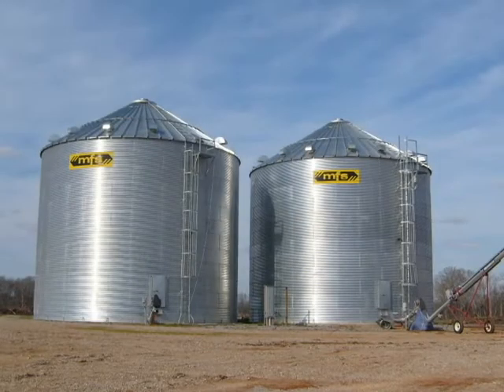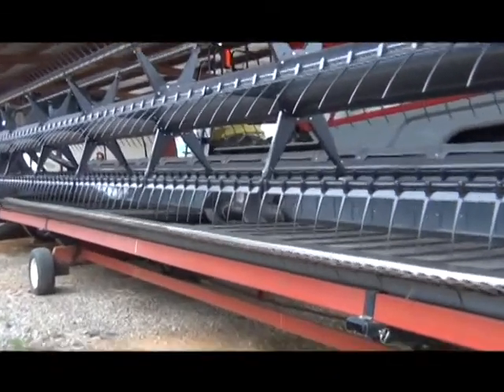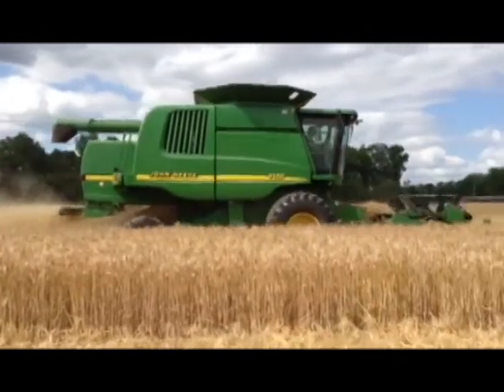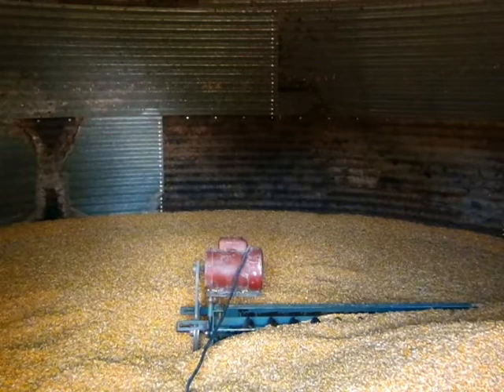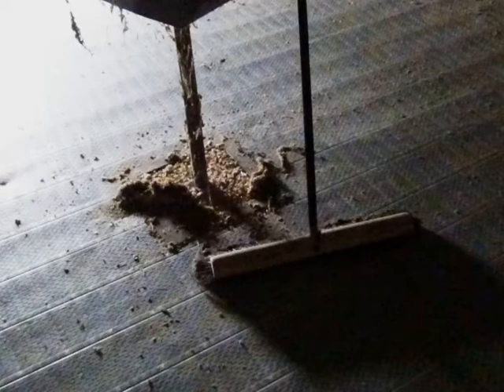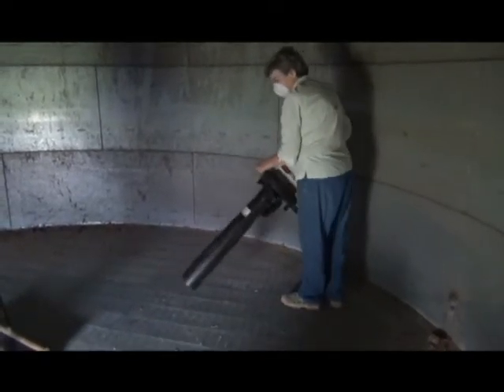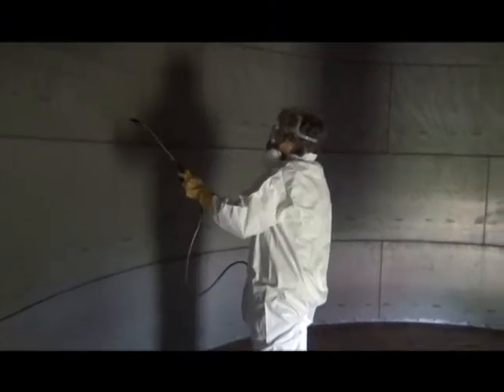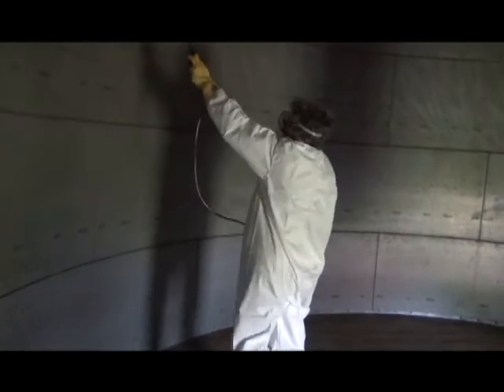Don't Forget to Clean Combines and Bins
In this video, farmer Mike Duke provides tips on how to clean the combine and the grain storage bins before putting new grain into the bin.  These practices help maintain the quality of the grain while it is in storage on the farm.